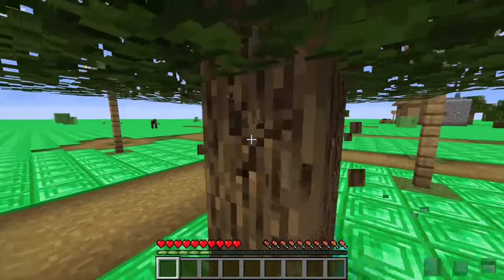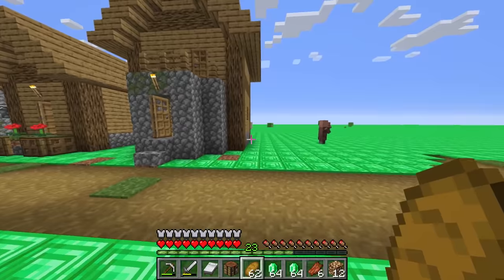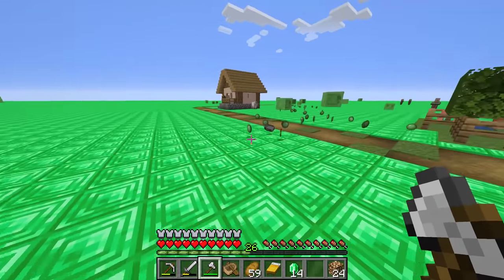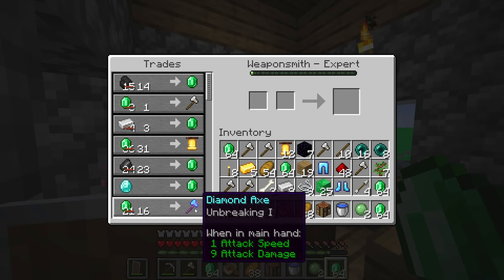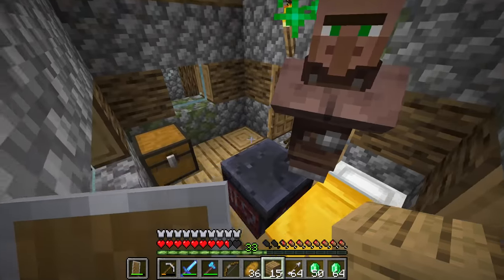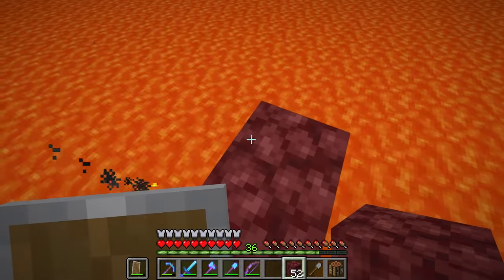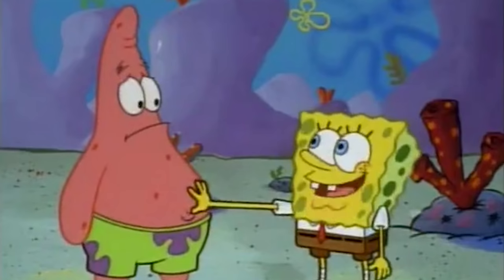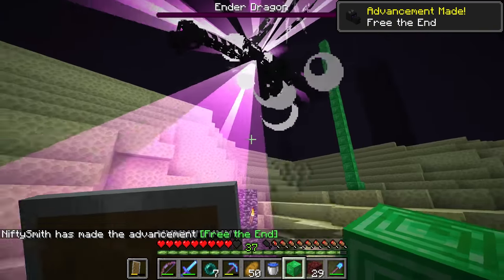Can You Beat Minecraft Emerald Super Flat?